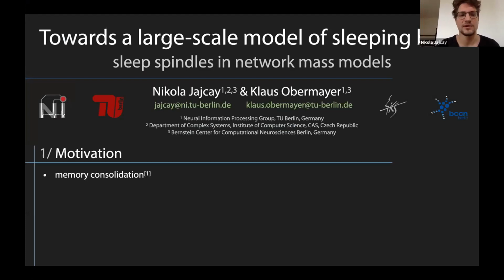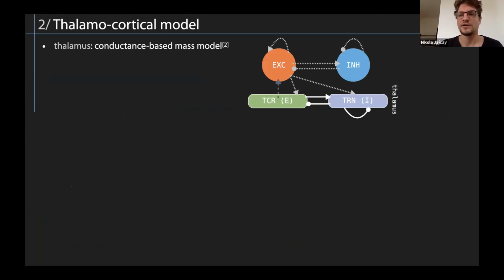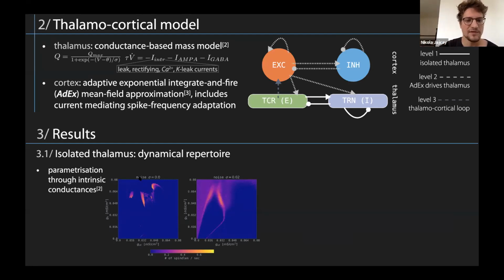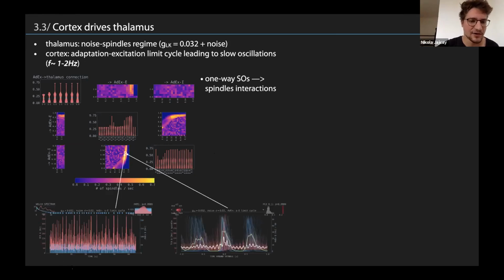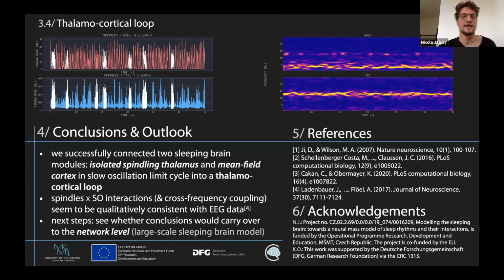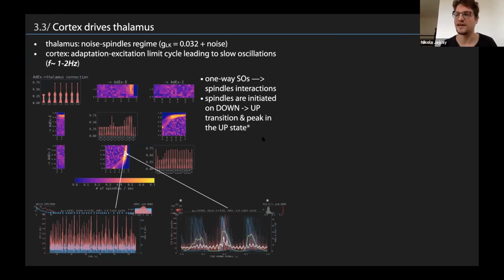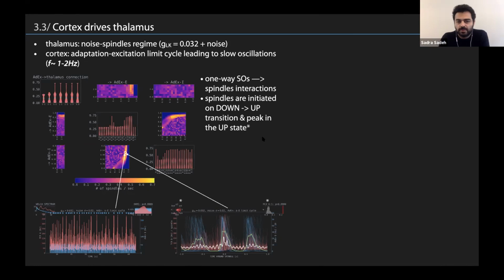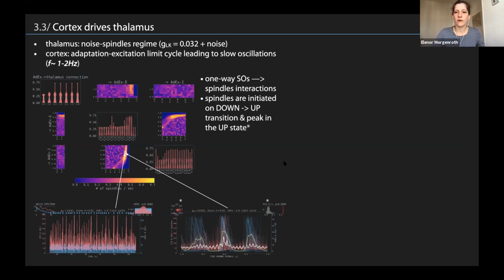Talk: Towards a large-scale model of sleeping brain: sleep spindles in network mass models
Speaker: Nikola Jajcay, Technical University of Berlin (grid.6734.6)
Title: Towards a large-scale model of sleeping brain: sleep spindles in network mass models
Emcee: Elenor Morgenroth
Backend host: Arianna Dorschel

Summary: The hierarchical nesting of sleep spindles and slow oscillations is considered a precursor of successful episodic memory consolidation where it, presumably, sets the stage for memory traces migration from short-term hippocampal storage to longer-lasting neocortical sites. Here we take the first steps towards integrating thalamocortical projections into a large-scale brain model and modelling whole-brain cortical slow-wave activity and thalamic spindles as seen in non-REM sleep. We model the thalamus as a node containing one excitatory and one inhibitory mass representing thalamocortical relay neurons and thalamic reticular nuclei, respectively. We found dynamically interesting spindle-promoting regimes and we were also able to control the inter-spindle interval, spindle duration, and shape of spindle envelope. Secondly, we connected the thalamic node to one cortical node, modelled as excitatory and inhibitory adaptive exponential integrate-and-fire neuronal masses. The excitatory mass contains a spike-triggered adaptation mechanism and is parametrised to sit in the limit cycle generating slow oscillations. Moreover, the cortical node is adapted to include perturbation via transcranial current stimulation. Our results when investigating the dynamical repertoire show that, upon connection, the thalamic spindles are imprinted into cortical node activity where they modulate slow oscillation envelope, and that slow oscillation activity of the cortex, in turn, shapes spindling behaviour of thalamocortical relay mass by affecting spindle duration and inter-spindle interval. Our connected model also conserves the phase-phase and phase-amplitude couplings reported in the literature on observed EEG data. Our results suggest that thalamic mass model of spindle activity can be connected to various mass or mean-field models of cortical nodes and, after careful treatment of network connections and delays, we believe that our conclusions would carry over to the large-scale network model.